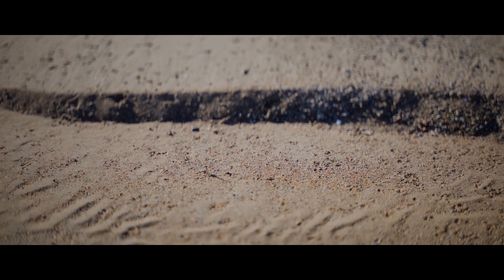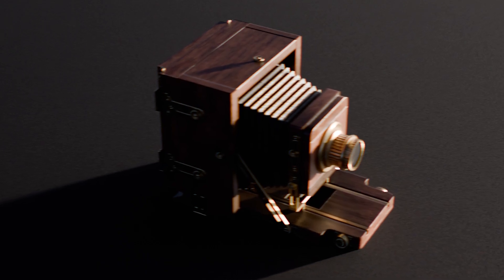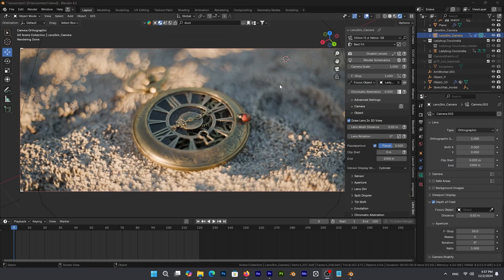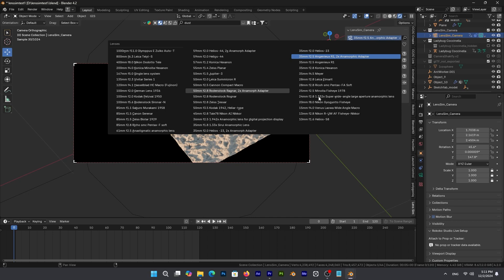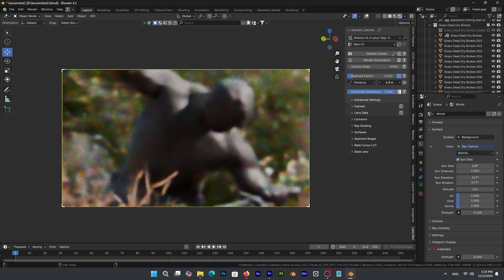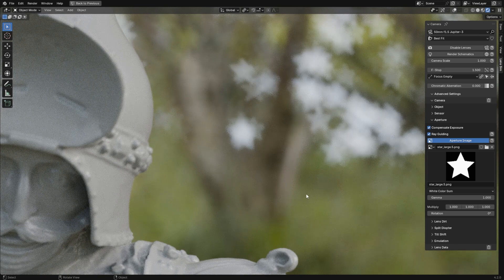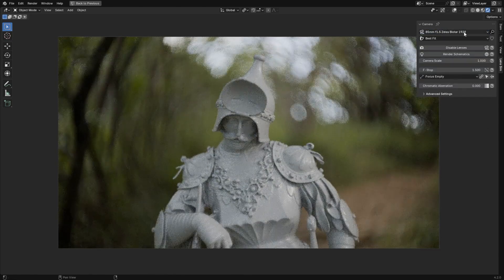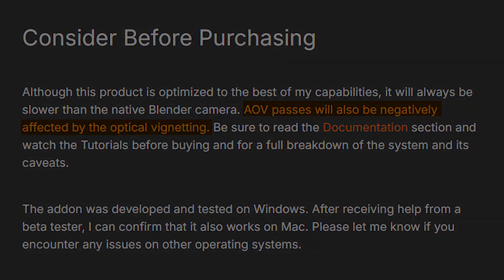This New Blender Addon is a Game Changer | Lens Sim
Productivity►:
Clean Panels